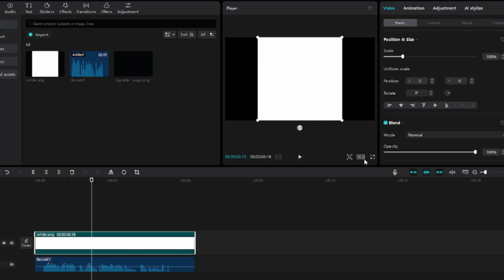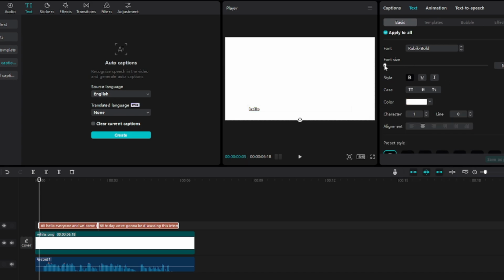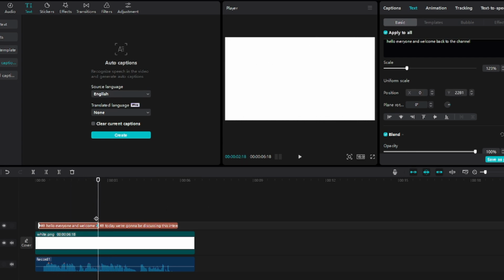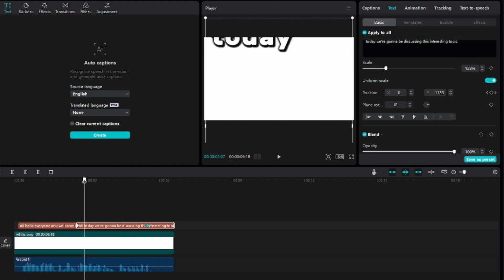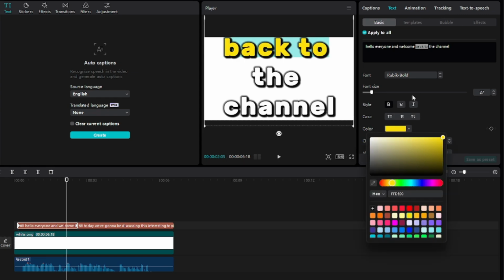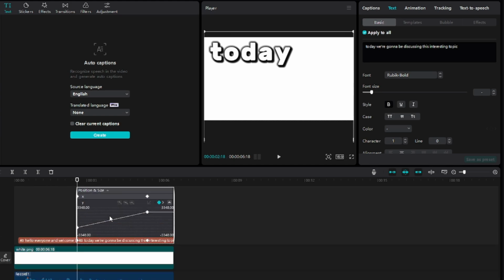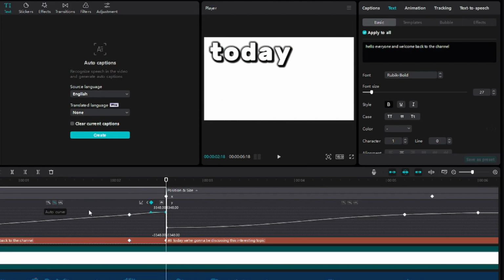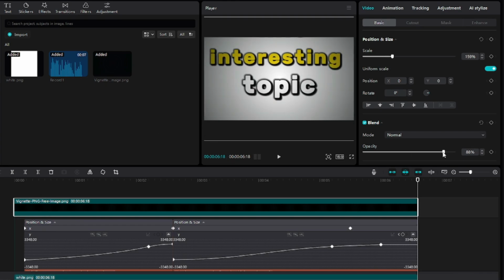5 MINUTES to Mastering Viral CapCut Captions like a PRO!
how to add captions to videos,how to add subtitles to instagram videos,how to add subtitles to a video,capcut,capcut tutorial,capcut PRO,Captions, CapCut Captions, Viral, CapCut Captions Editing